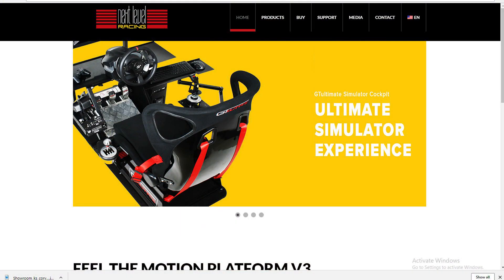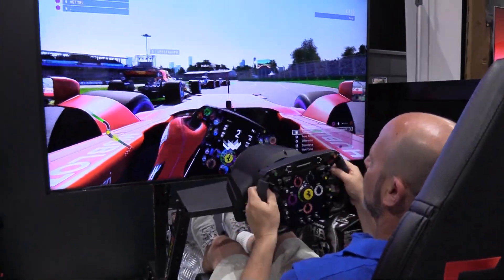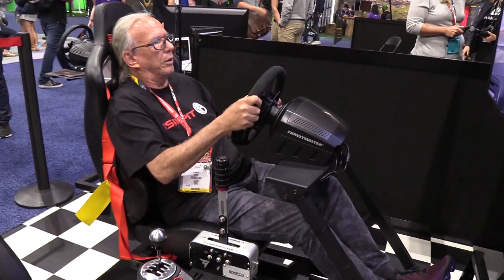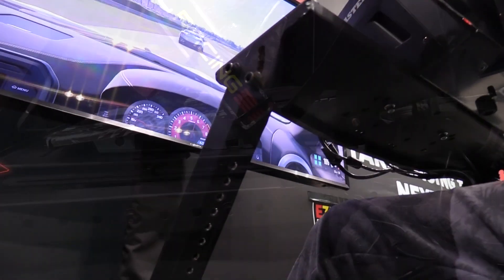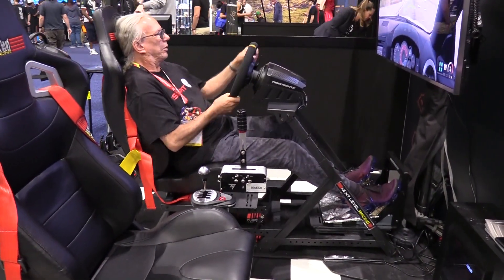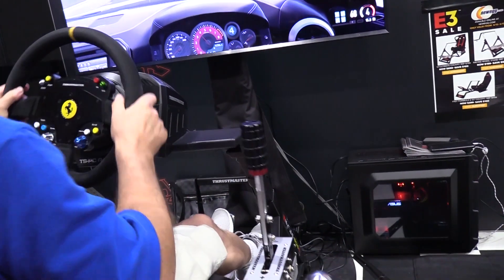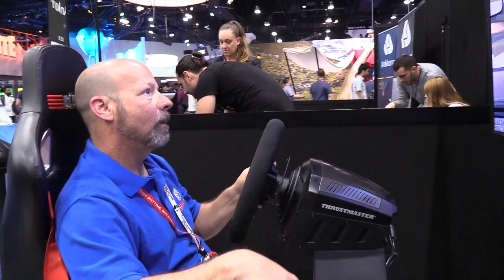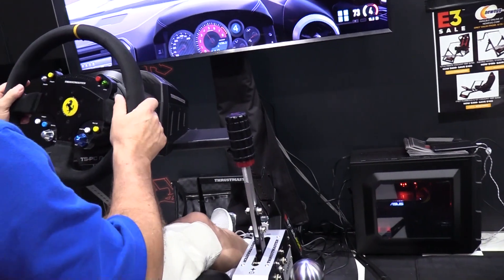Exclusive First Look - Next Level Racing GT Track - Sim Chassis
Next Level Racing has been one of the up and coming sim racing chassis companies of the world.  They have been offering good simrigs and stands for a range of drivers from casual to full time sim racer.  They also make the compact and affordable Motion Platform V3.

At E3 2018 Next Level Racing also was displaying their newest creation built specifically for the pro level sim racer and that new chassis is called the GT Track.  In advance of our exclusive review of the GT Track we also were one of the first to see and drive this new flagship model from Next Level Racing.

For more sim racing news and shows please visit our more sim racing news and shows please visit our